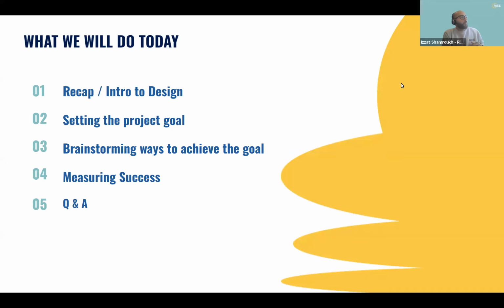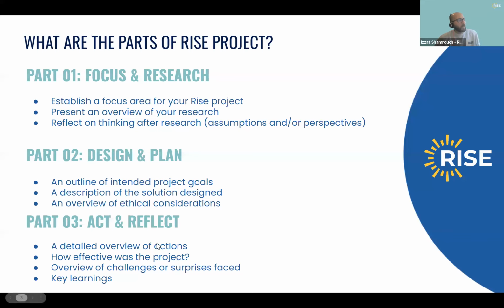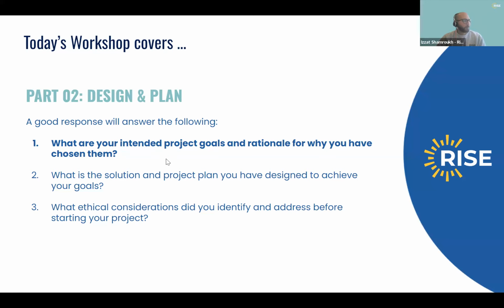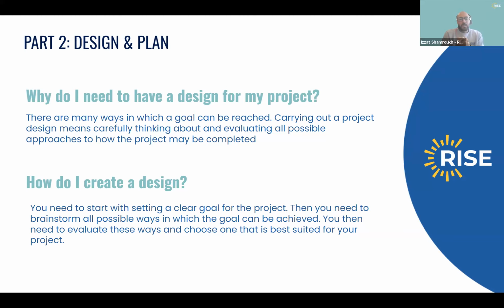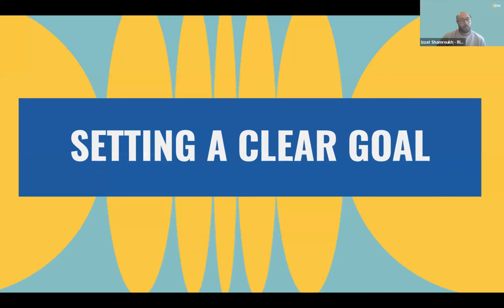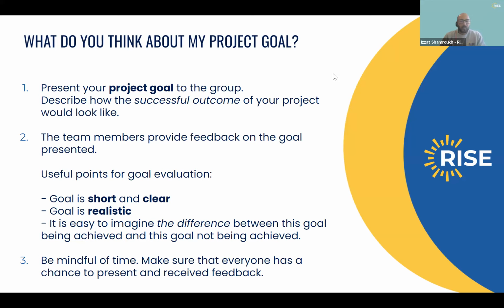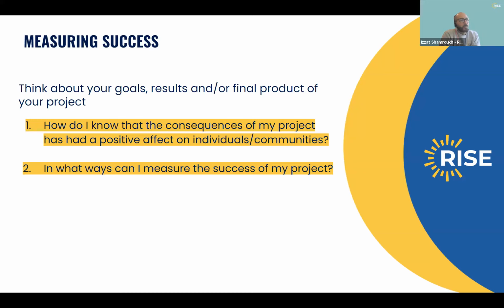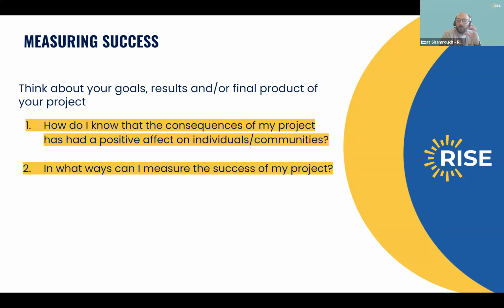Rise Challenge Workshop: Design